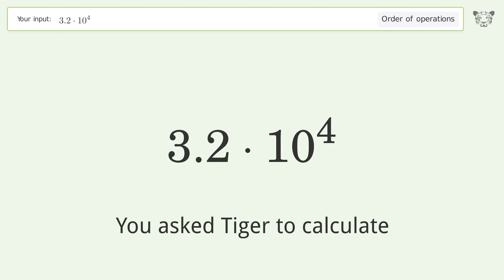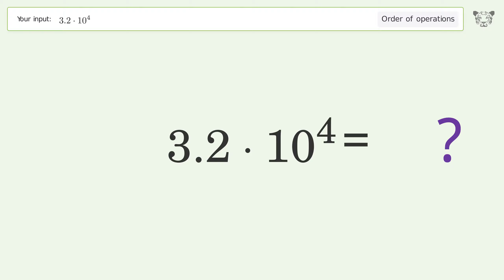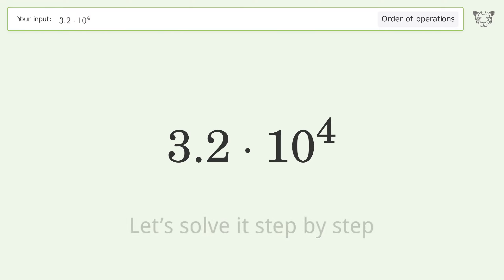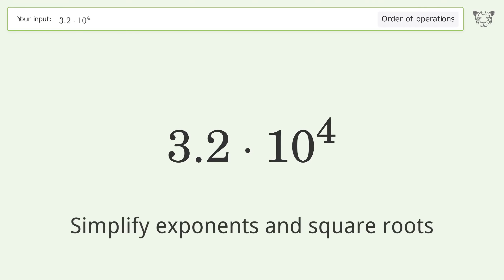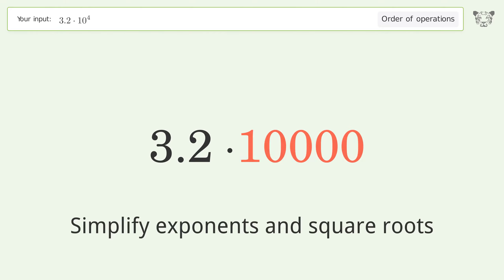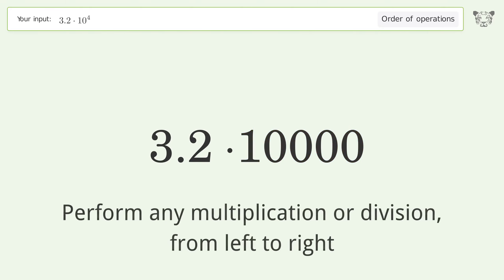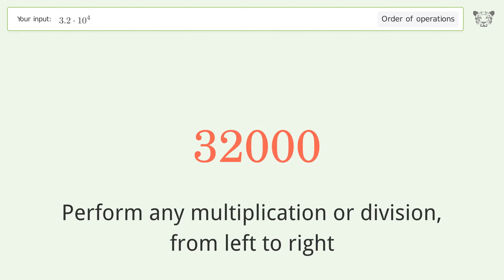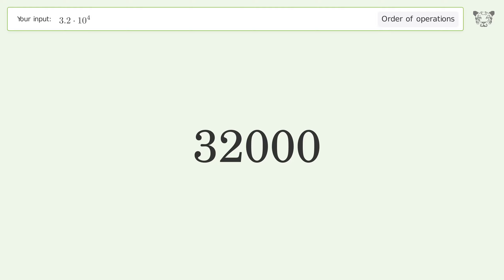Master Order of Operations: Solve 3.2*10^4 Step by Step!